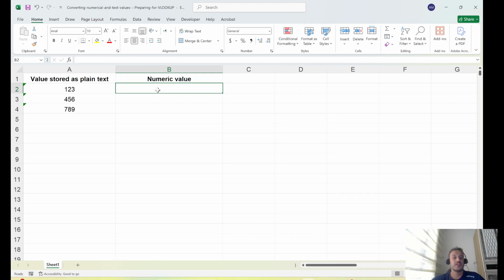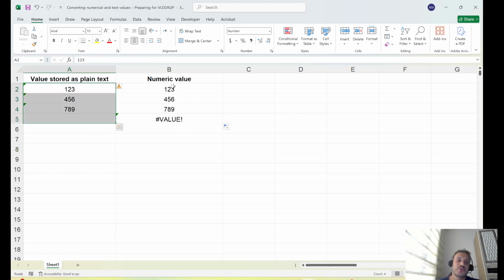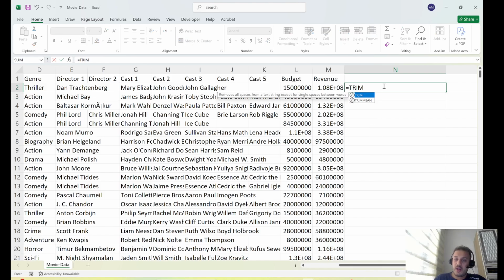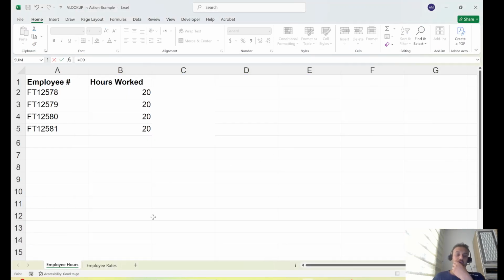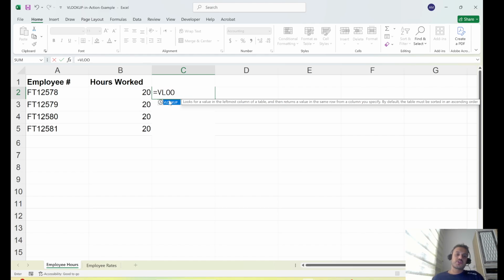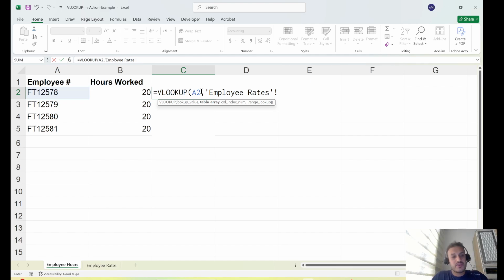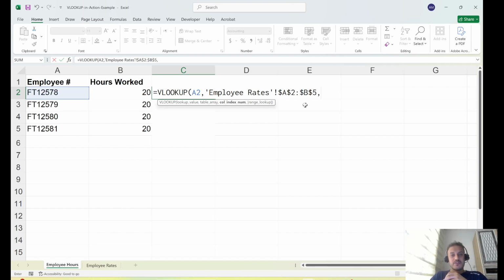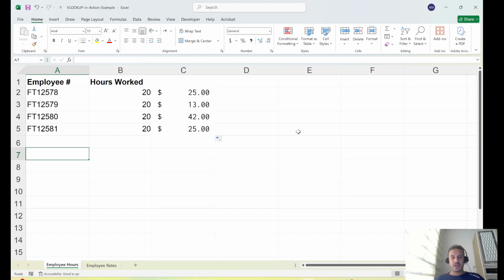VALUE, TRIM & VLOOKUP Functions Made Easy in Excel (2025) | Data Cleaning Tips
✨ What you’ll learn in this lecture:

Excel VALUE function → convert text values into numeric values

Excel TRIM function → remove extra spaces in cells for clean data

Excel VLOOKUP function → search for a value in a column and return related information
⏱ Timestamps:
0:00 – Introduction
1:11 – TRIM Function Explained
1:44 – VLOOKUP Function Explained